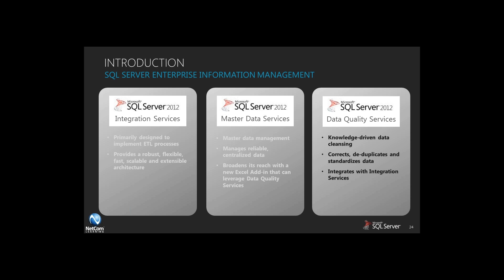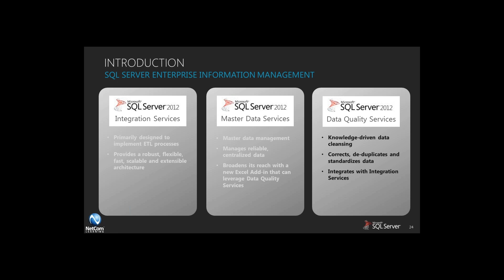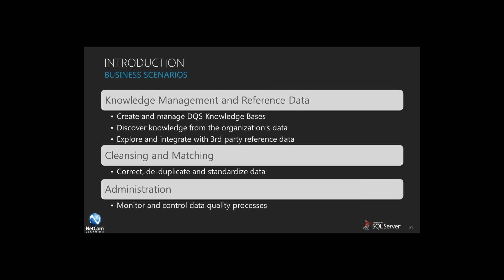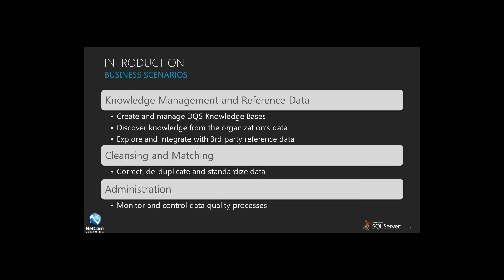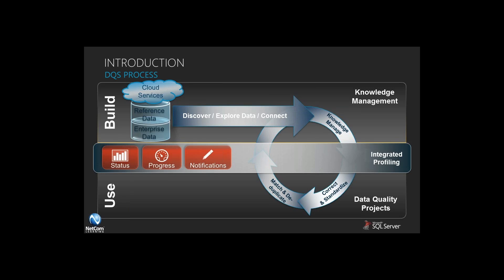SQL Server 2012 Training: Data Quality Services